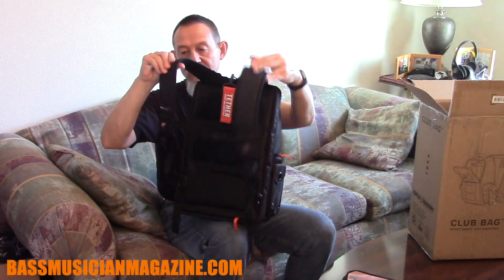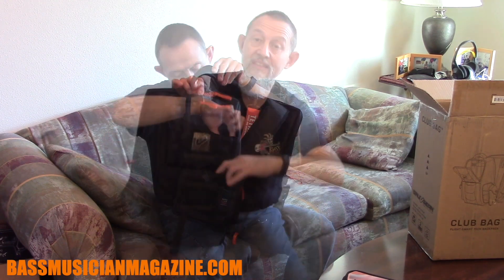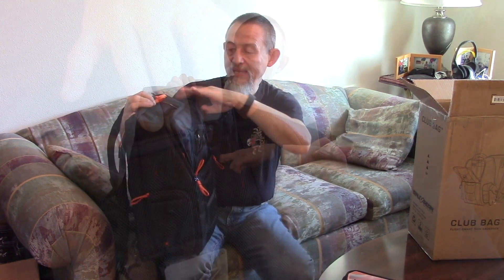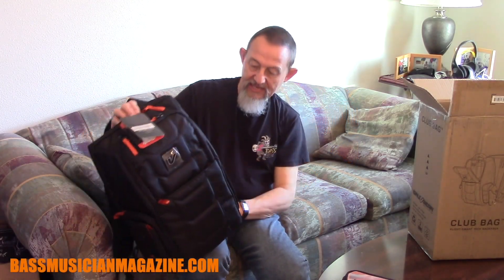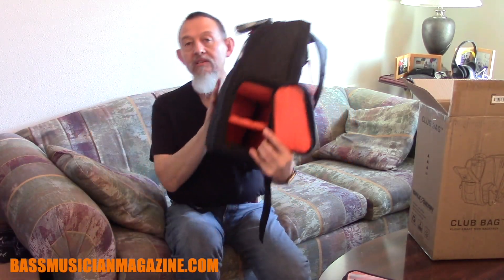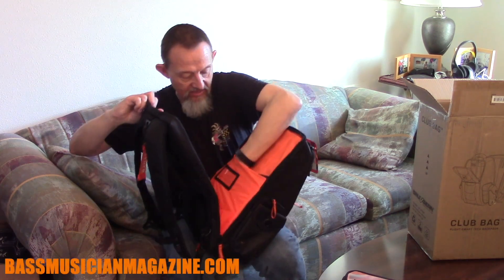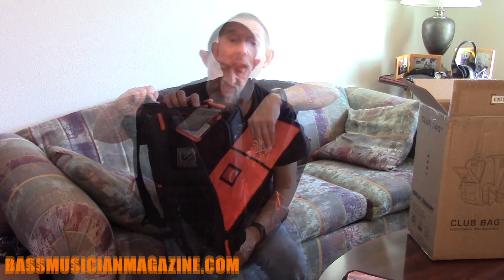Bass Musician Magazine - Unboxing Gruv Gear Club Bag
Join me as I unbox my Club Bag from Gruv Gear!